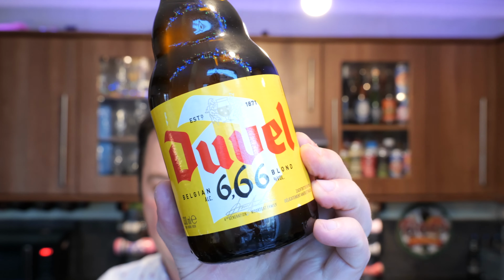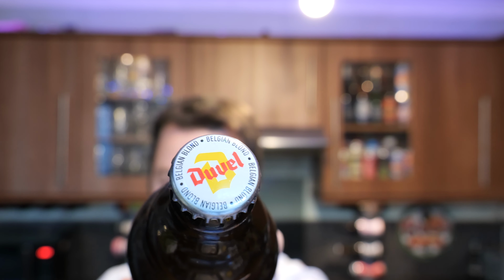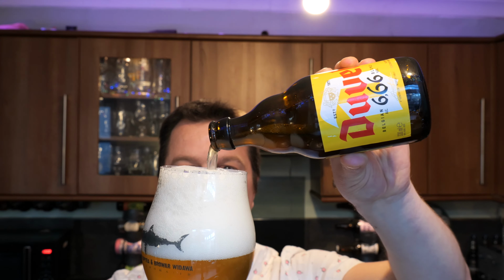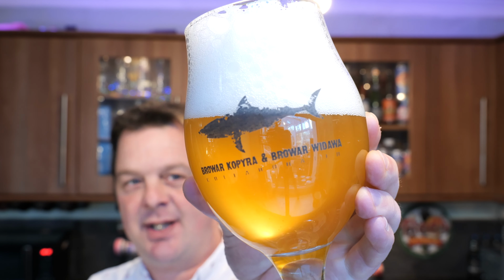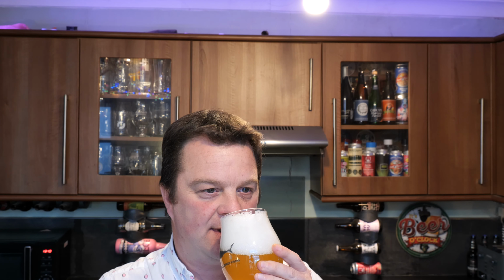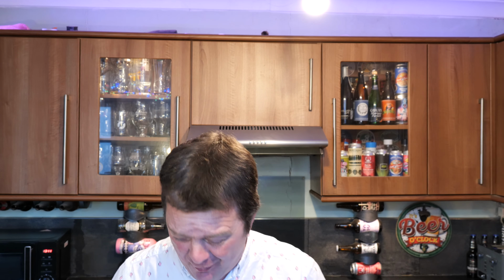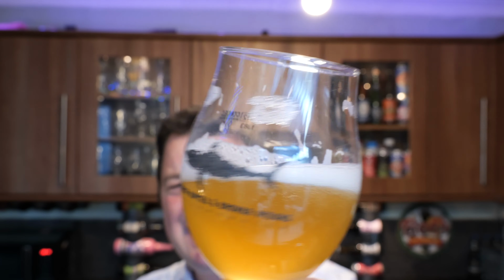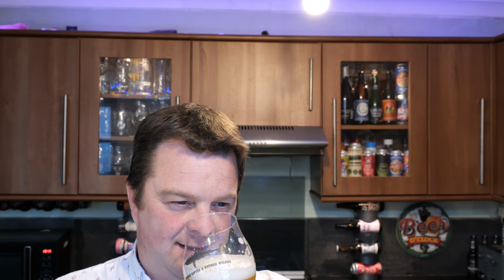*NEW* Duvel 6,66 Belgian Blond Review , 150th Anniversary Edition!!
Recorded In 4K Ultra HD Real Ale Craft Beer Reviews *NEW* Duvel 6,66 Belgian Blond Review , 150th Anniversary Edition!!

*NEW* Duvel 6,66 Belgian Blond , 150th Anniversary Edition!!